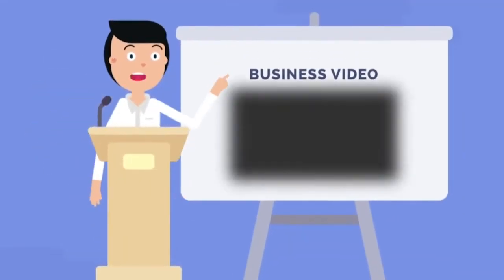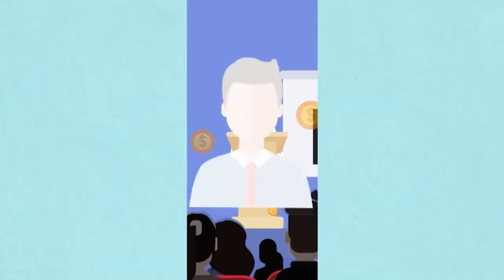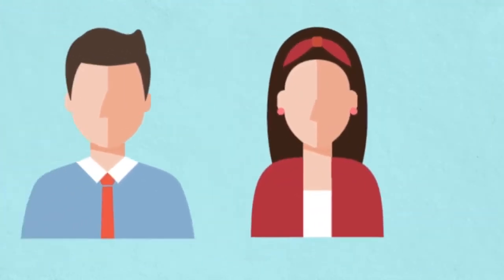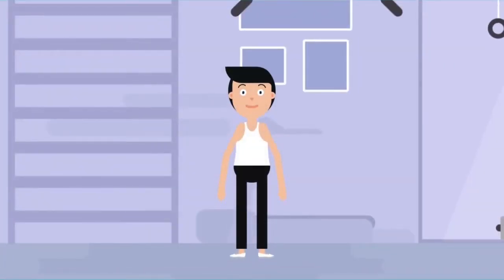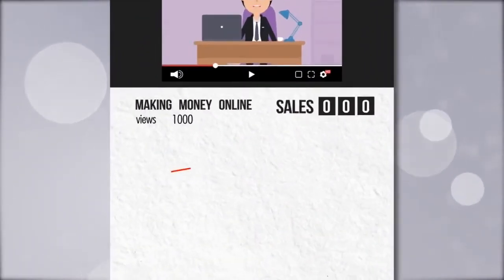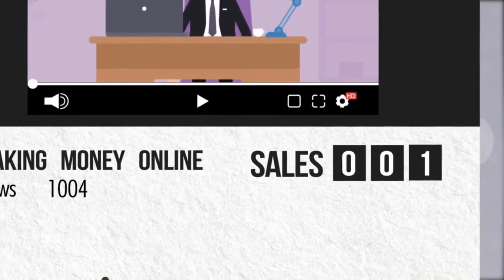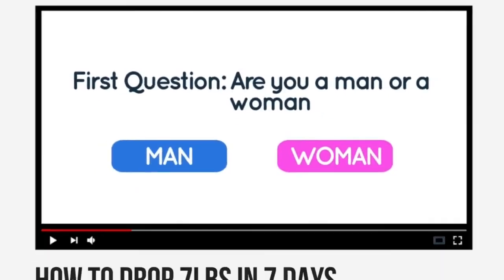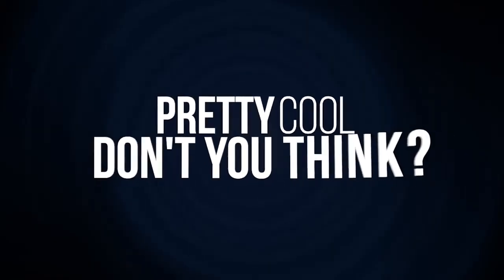Video Marketing Services Phoenix, AZ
If you could have more control over your business and potential viewers video experience, wouldn’t you take it? Of course, you would! Interactive videos not only provide that, but can do a lot more for your advertising and marketing efforts.
But what is an interactive video exactly? Interactive videos can transform the linear storytelling arc by letting your potential customers take the story where they want it to go.
The paths they can take become more customized and tailored to who they are, and therefore becomes more relevant to them. The more relevant the video is to your audience, the longer they'll watch and the easier it will be for them to associate your brand to their need to purchase something now or in the future.
The bottom line is that an interactive video shares the power to create a connection with your audience. That’s different from a traditional linear video, where the audience’s participation is limited to just watching and maybe clicking something that they shouldn't have. With an interactive video, it's more of an experience that can turn potential prospects into profitable customers.